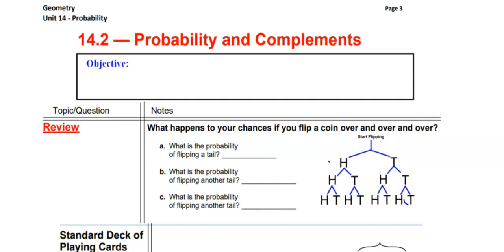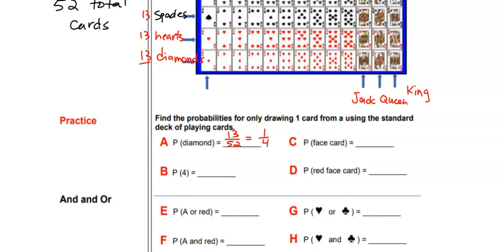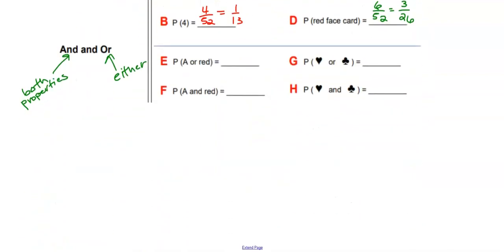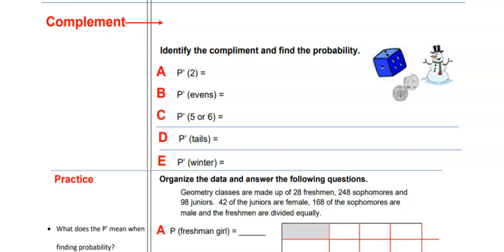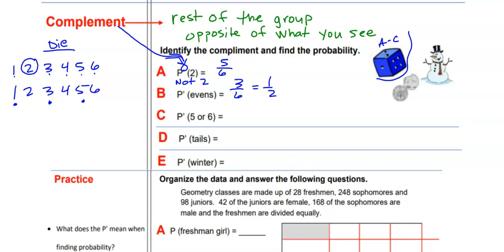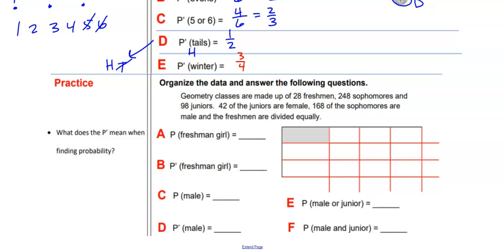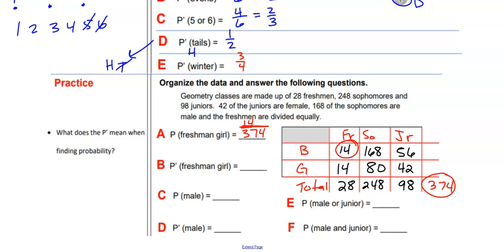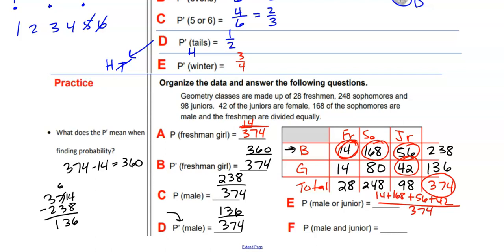14.2 Notes - Probability and Compliments